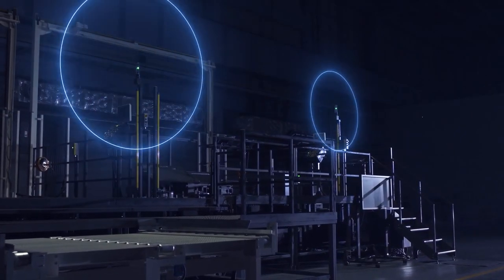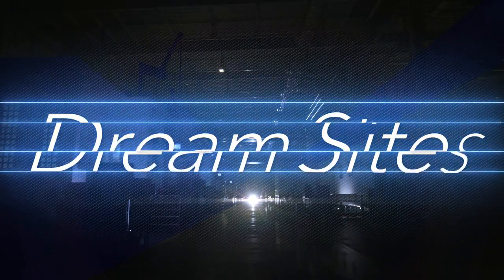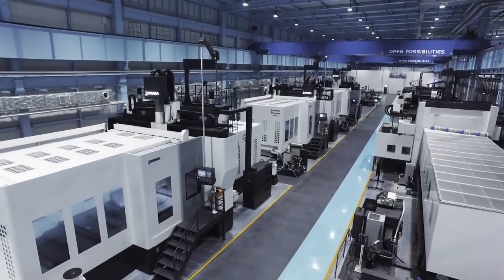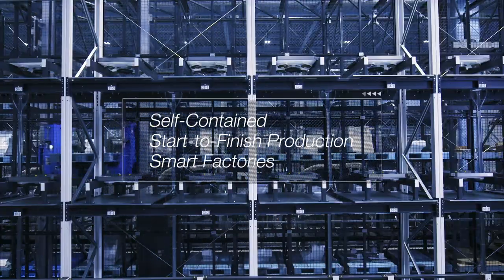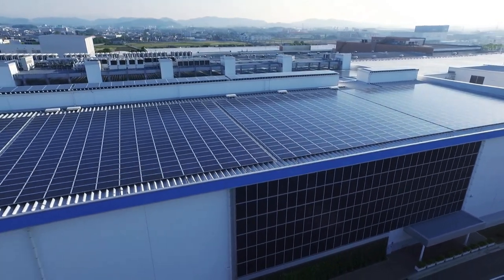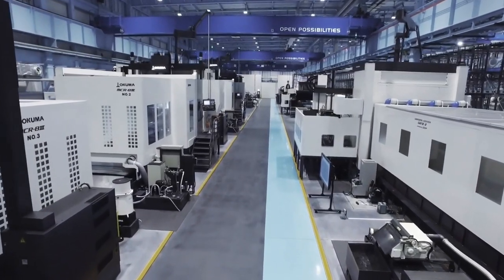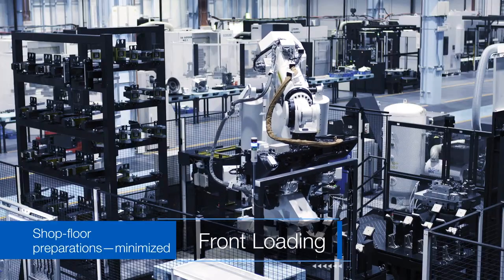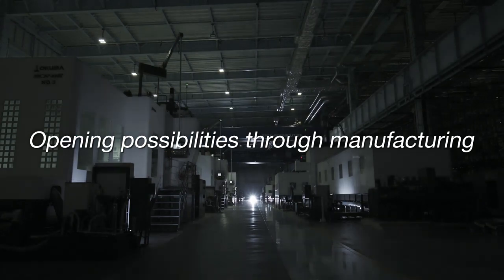Okuma Smart Factory - Dream Sites Overview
Okuma's Dream Sites (DS1, DS2, DS3) are parts factories for machining and assembly at Okuma's corporate headquarters in Japan.

Our DS factories are equipped with many of our own smart machines, which are intelligent machine tools that can autonomously judge their own processing conditions, to perform optimal machining.
They are the reality of what an Okuma Smart Factory, a model of a highly efficient production facility proposed by Okuma for the manufacturing industry, can do.

By utilizing IIoT, we can maintain levels of mass production even in small quantities, and thus achieve mass customisation. By combining the latest IT and automation systems with "artistic" skills cultivated over a long history, our products are made with high added value.